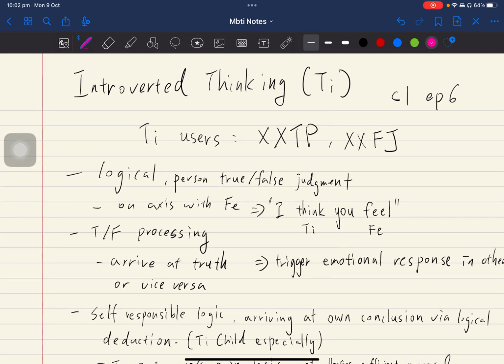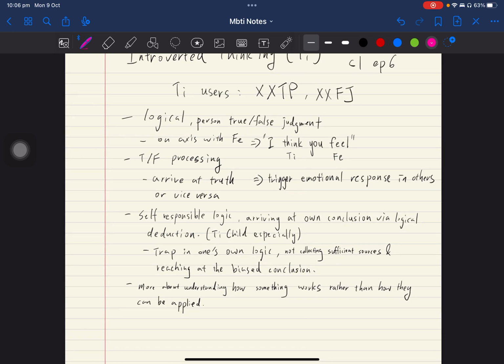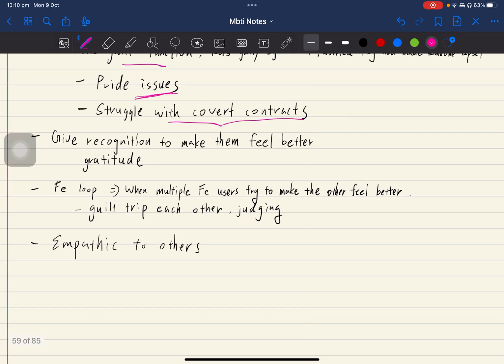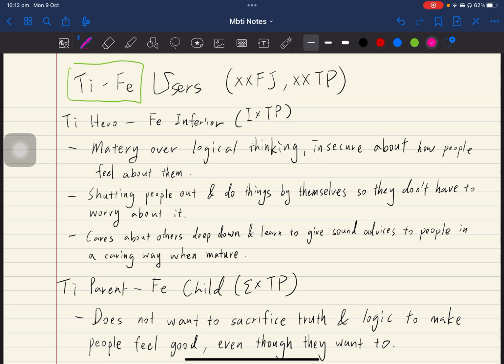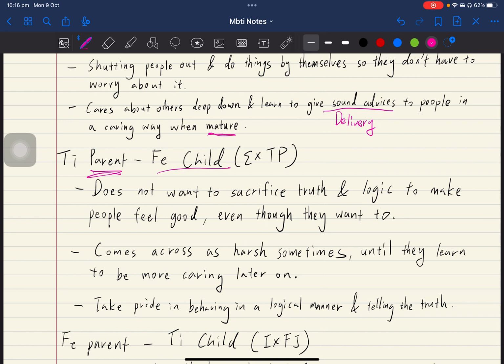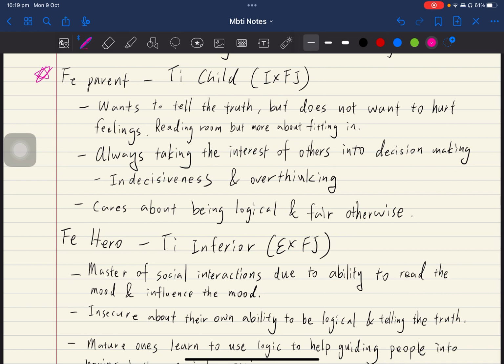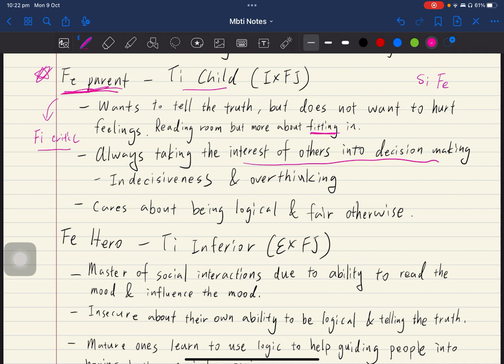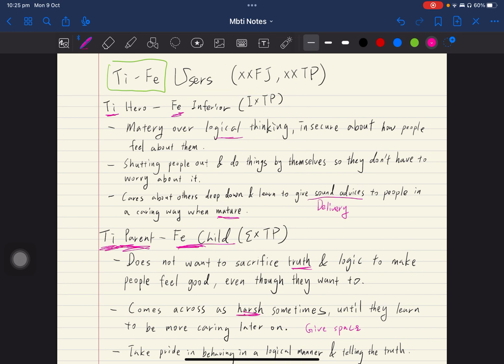MBTI episode 3 part 4 Ti-Fe Users and explanations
One of videos focusing on the definitions and mechanics of MBTI and cognitive functions.

This one is explaining introverted thinking (Ti) and extroverted feeling (Fe) and their users (have them in ego).

References: ​⁠
4 sides of mind: ego, shadow, subconscious, super-ego, the 8 cognitive functions

And more
If you think you or anyone else should be credited, please let me know. I will add if it is fair to do so ^^